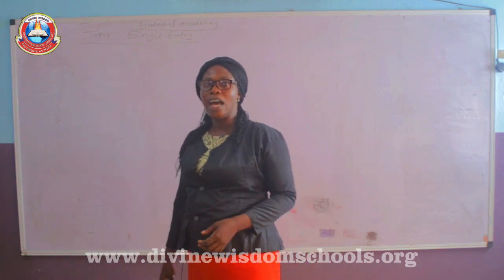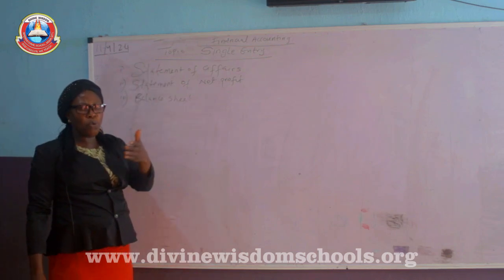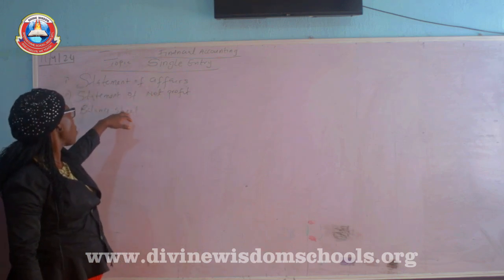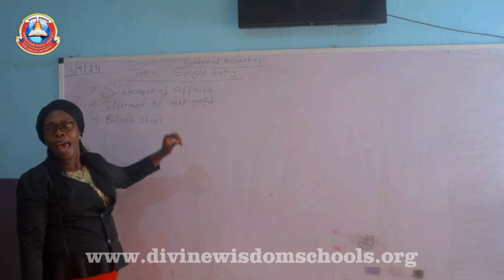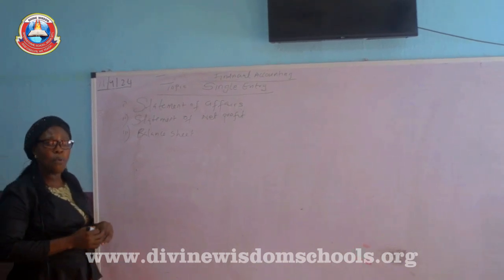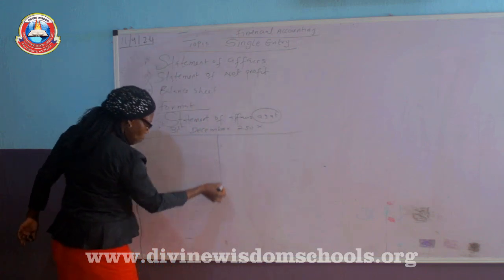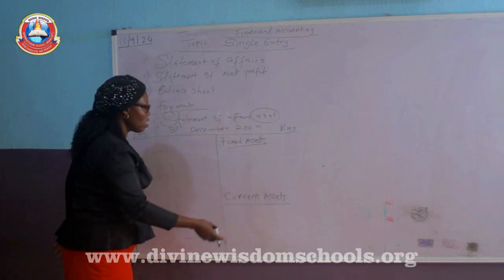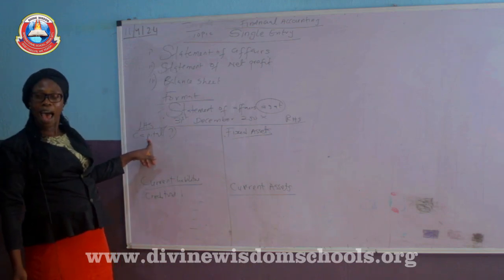SS2 - FINANCIAL ACCOUNTING (SINGLE ENTRY 1)